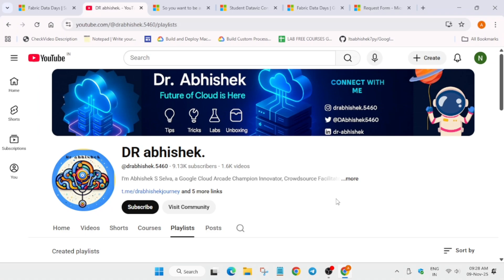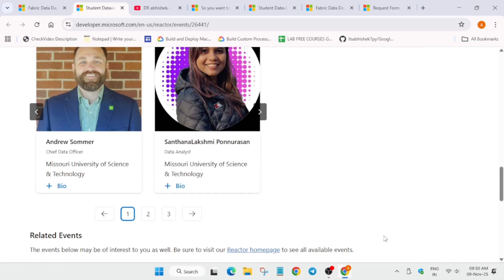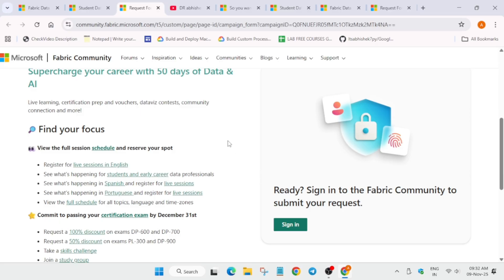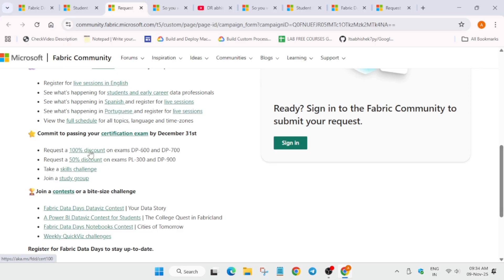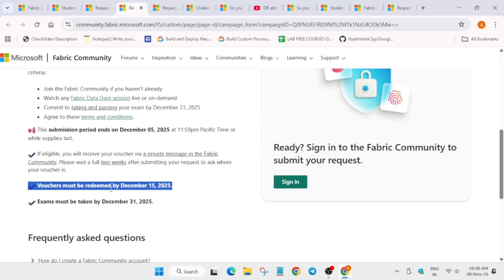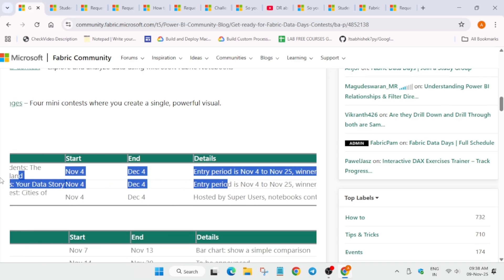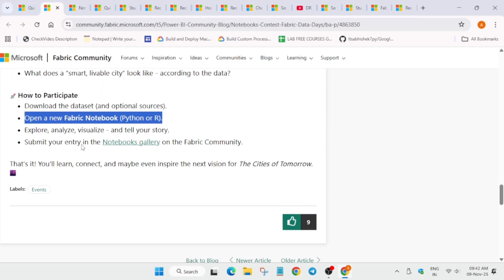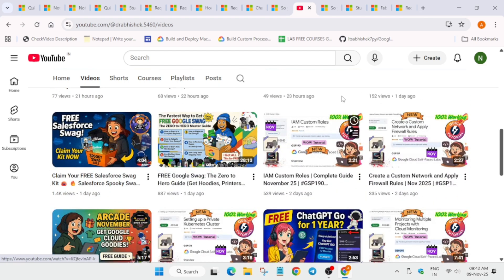Microsoft Free Certification Offer 2025 50 Day Data Ml Course With Certificate & FREE Swags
🎓 Join **Microsoft Fabric Data Days 2025** — a 50-day free learning journey with live sessions, challenges, **100% free certification vouchers**, and exclusive **Microsoft swags & prizes!**

🔗 All Important Links for Microsoft Fabric Data Days 2025

🔍 Common Queries

microsoft fabric data days
fabric data days
microsoft fabric days 2025
fabric data days 2025
microsoft fabric voucher
microsoft fabric india
google cloud arcade facilitator program 2025
microsoft free swags
microsoft free swags 2022
free swags by microsoft
free microsoft swags
microsoft free swags and goodies
microsoft free goodies and swags
get microsoft swags for free
free swags and goodies from microsoft
free microsoft swags and certificate
microsoft student ambassador free swags
microsoft free
microsoft swags
microsoft free courses
microsoft free course
microsoft free tshirt
microsoft tshirt free
free microsoft goodies